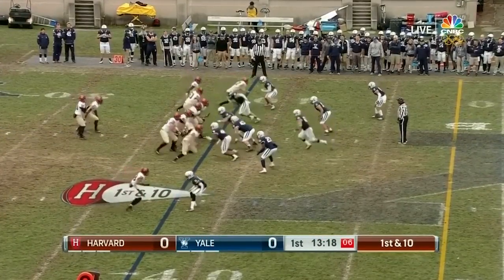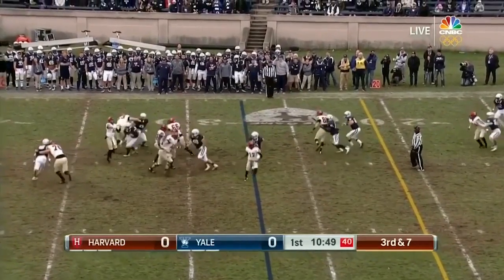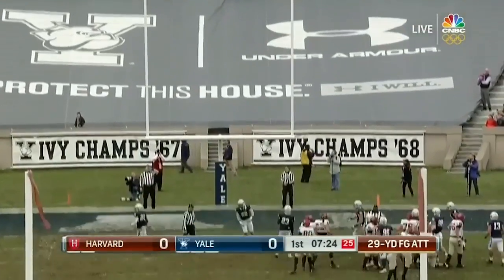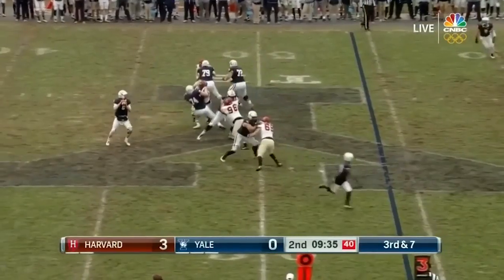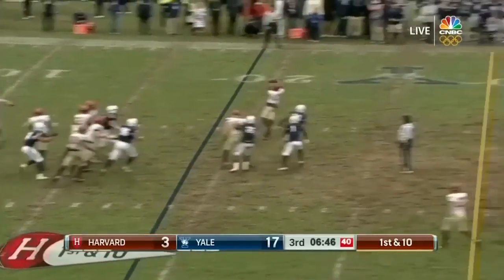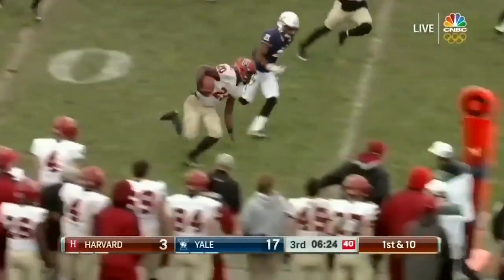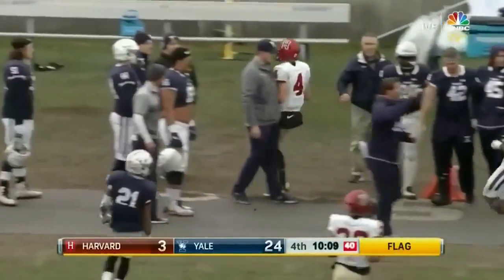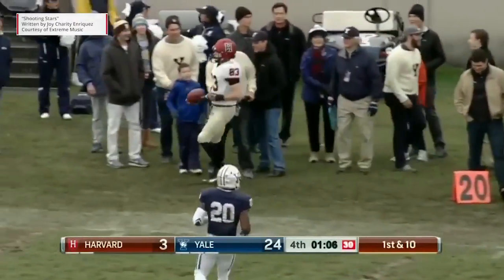Recap: Football vs. Yale